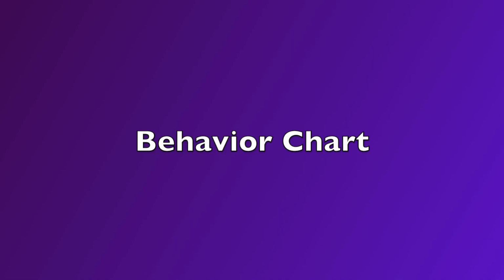Classroom Management Strategies for Elementary - Quickly quiet your classroom and redirect students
Here are 5 classroom management strategies to redirect and quiet your students.  These tips are easy to do and are proven and effective.  Create a classroom where students are learning and having fun.